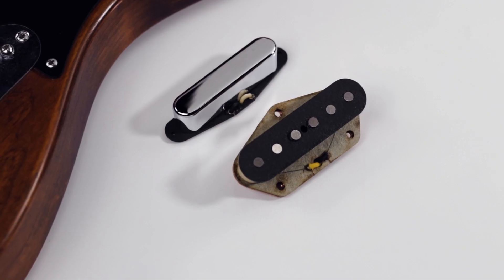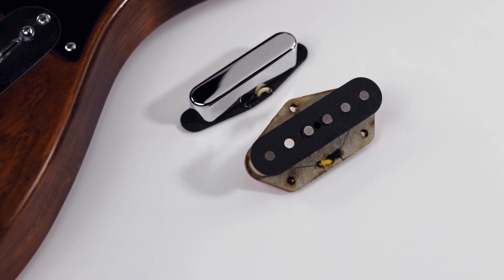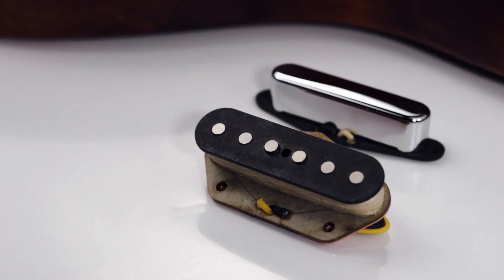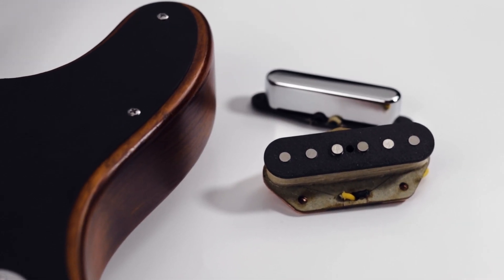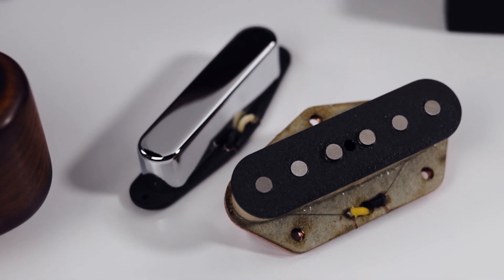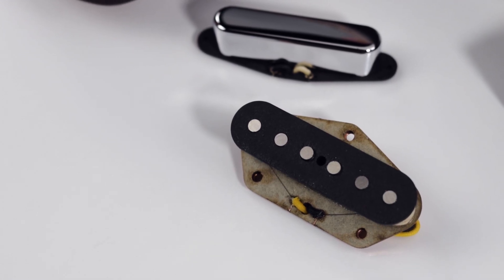MOJOTONE '68 Clone Tele® Pickup Set - DEMO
In this video, Mojotone's Justin Fox shows off our '68 Clone Tele® Pickup Set with a wide variety of playing styles.  Clean and dirty tones are outlined for each of the three pickup positions.

TIMECODES:

00:00 - Intro
00:10 - Bridge/Lead Drive
00:25 - Bridge/Clean
00:43 - Neck + Bridge/Drive
01:04 - Neck + Bridge/Lead Drive
01:21 - Neck + Bridge/Clean
01:49 - Neck/Lead Drive
02:12 - Neck/Drive
02:40 - Neck/Clean